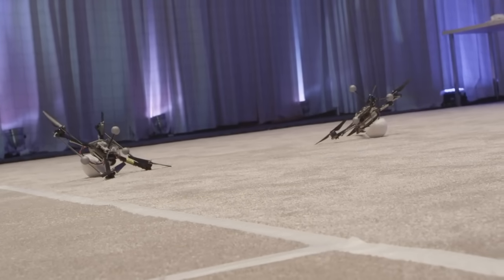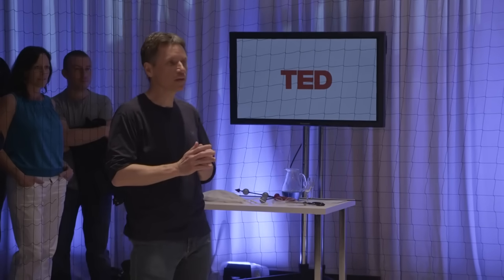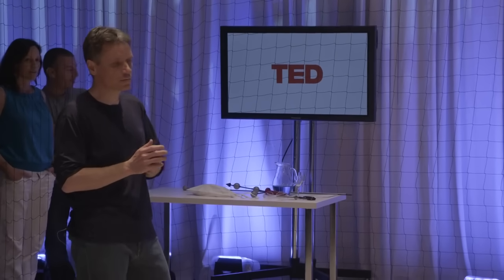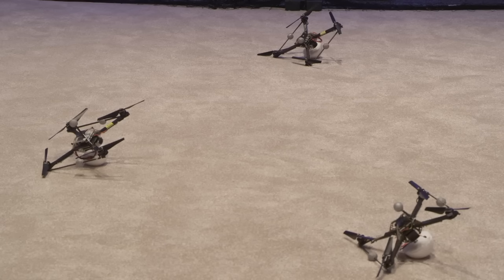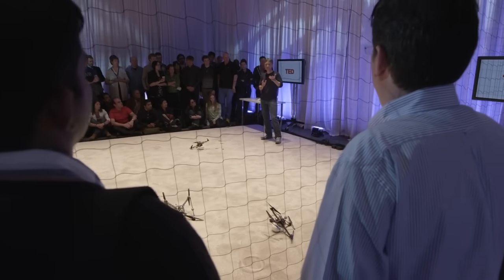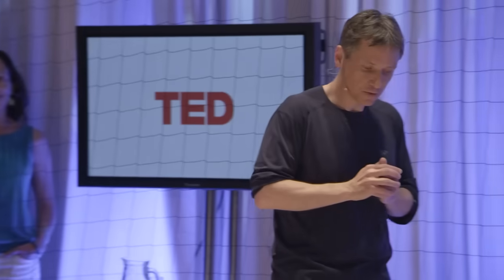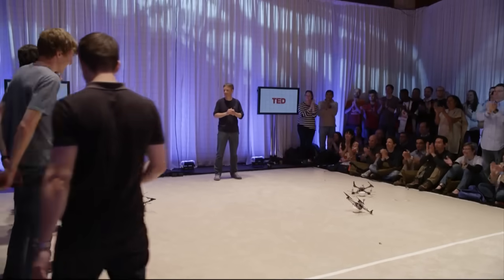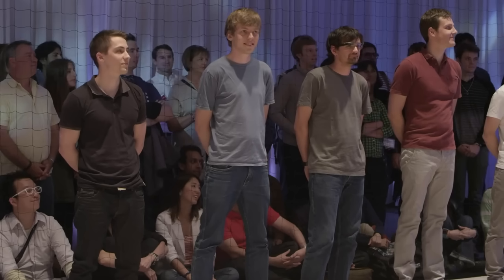The astounding athletic power of quadcopters | Raffaello D'Andrea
In a robot lab at TEDGlobal, Raffaello D'Andrea demos his flying quadcopters: robots that think like athletes, solving physical problems with algorithms that help them learn. In a series of nifty demos, D'Andrea show drones that play catch, balance and make decisions together -- and watch out for an I-want-this-now demo of Kinect-controlled quads.